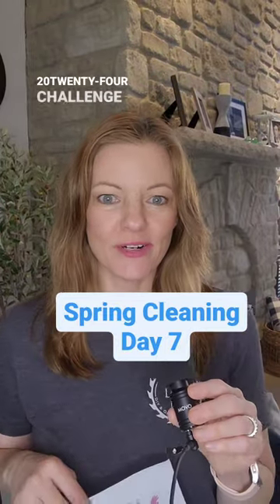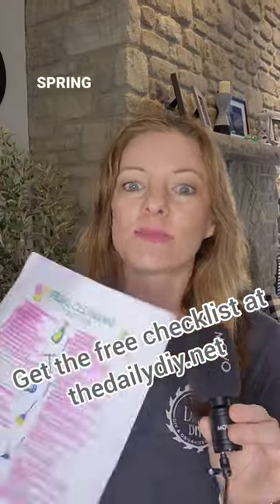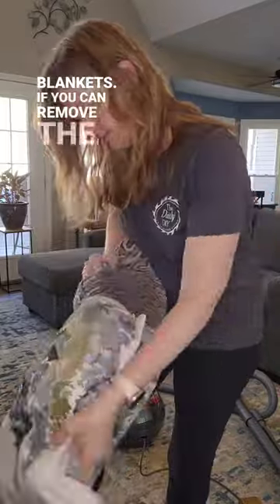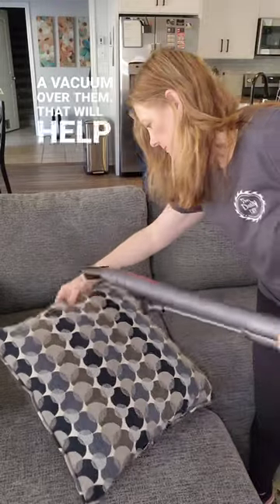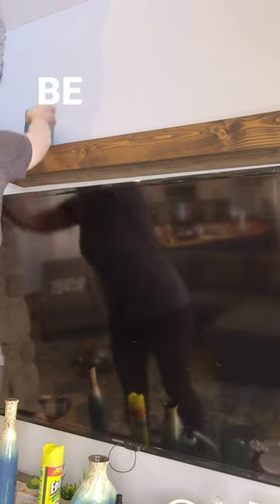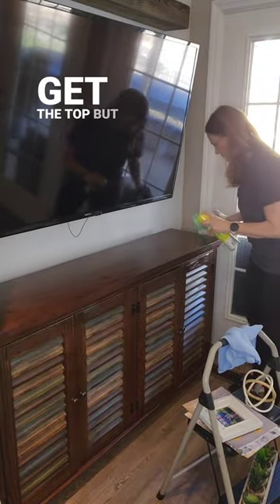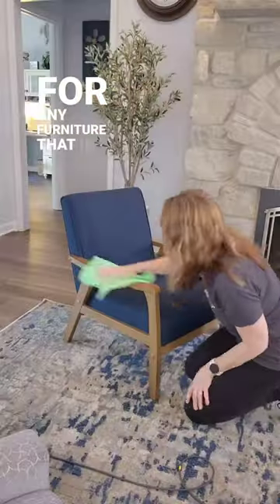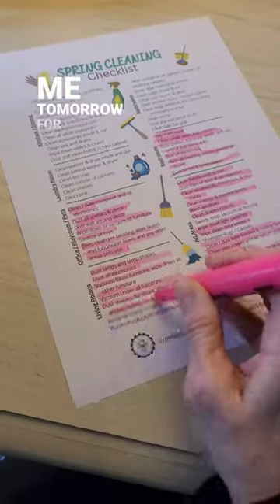Day 7 has us cozying up to the living and family rooms! Grab your checklist at thedailydiy.net